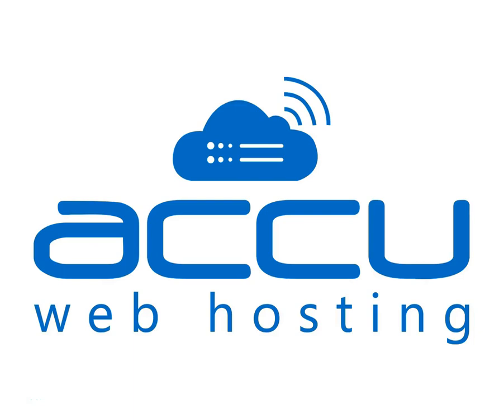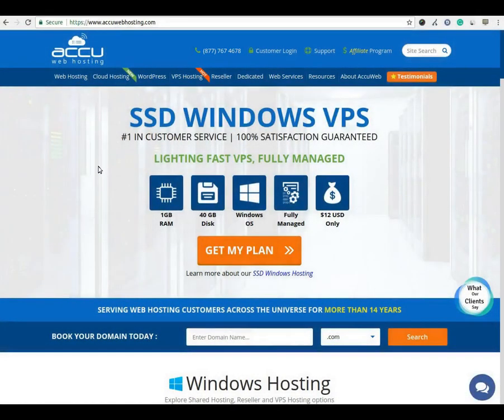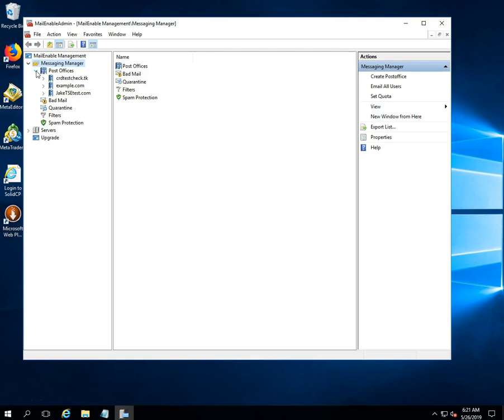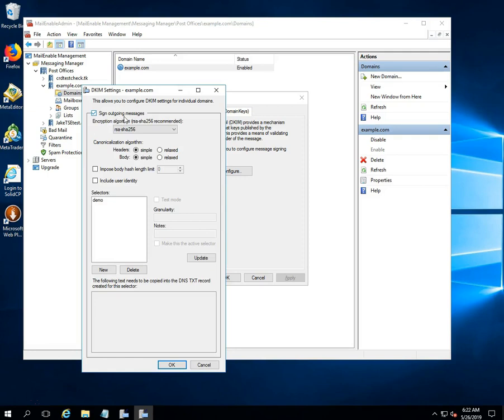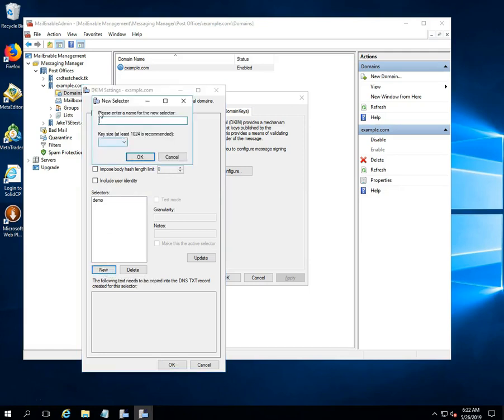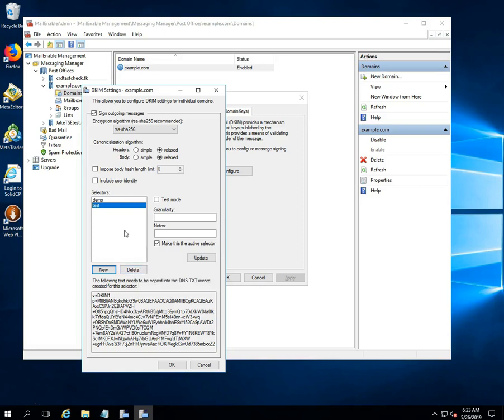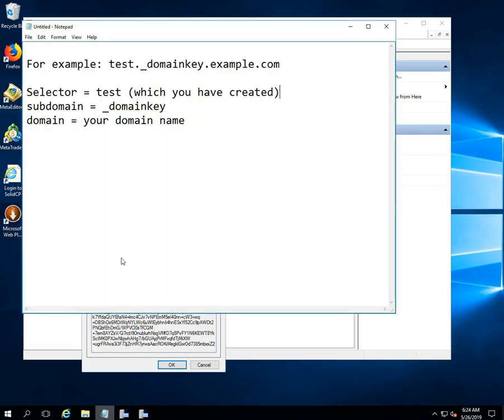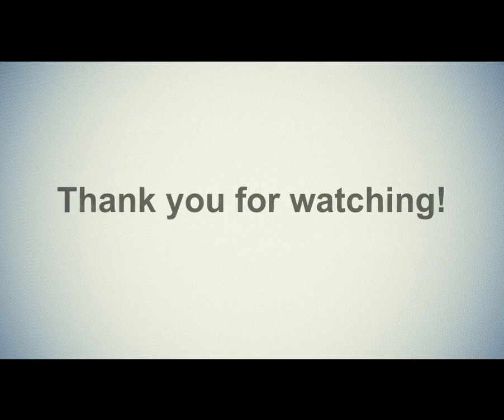How To Generate DKIM Record From MailEnable?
This video tutorial will help you to generate DKIM record from the MailEnable.